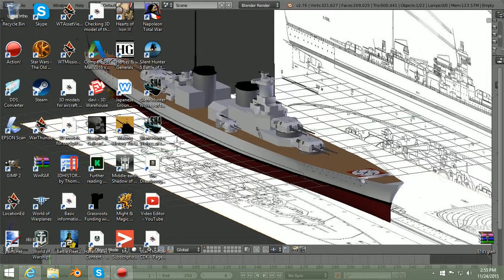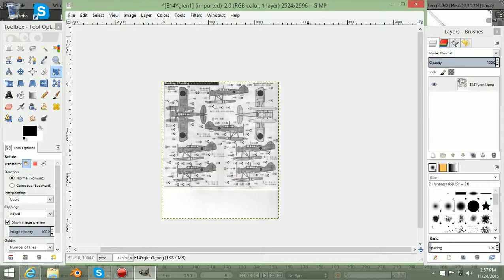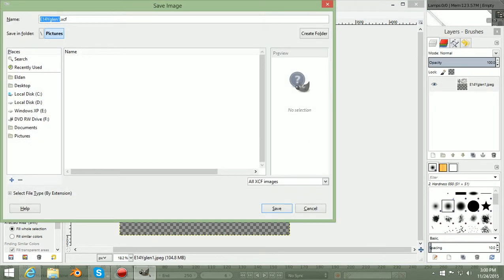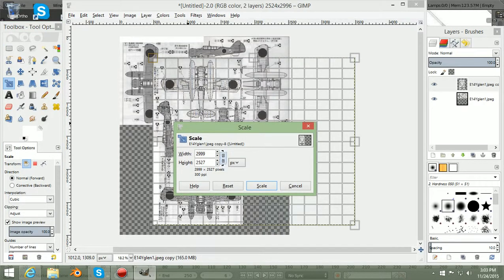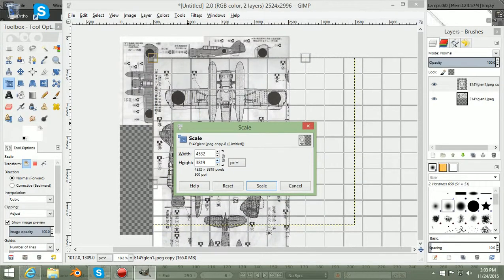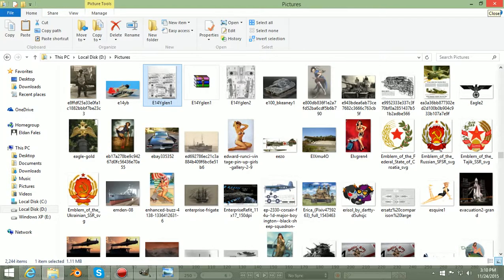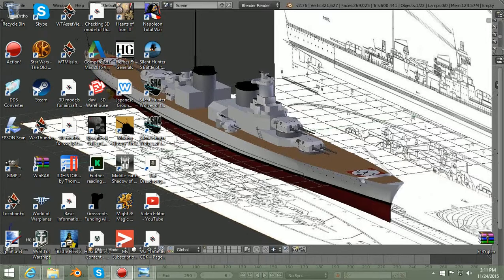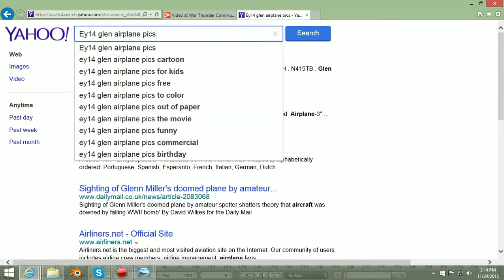CDK Plane experiment 1. Begining.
starting research for images.